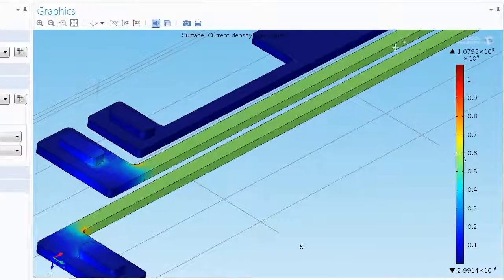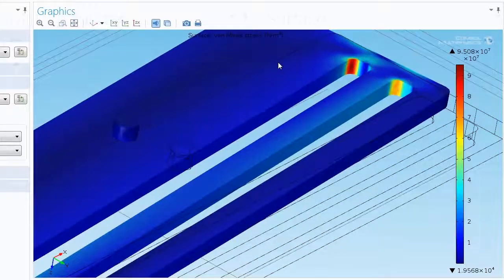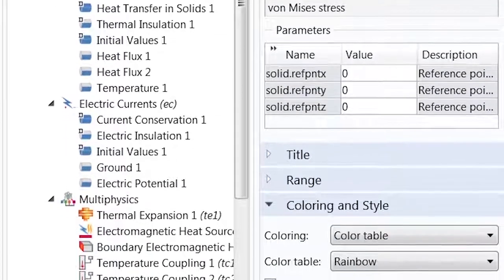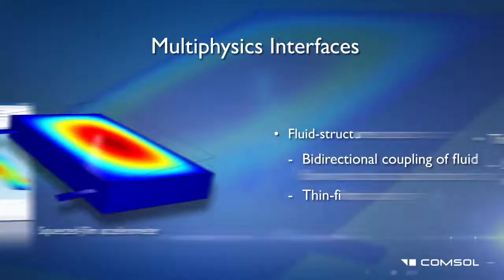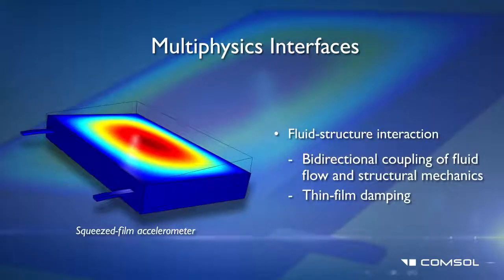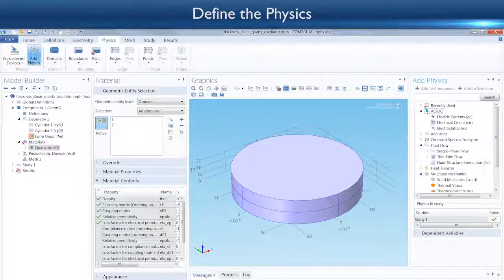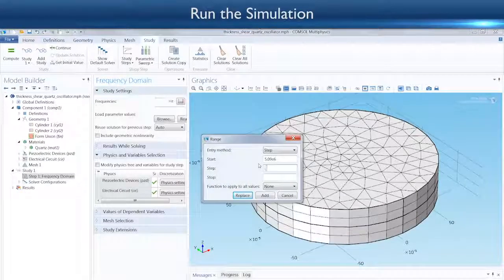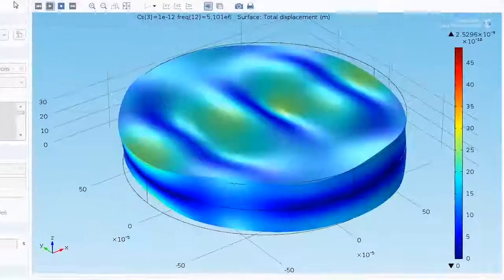MEMS Software – For Mictroelectricalmechanical Systems Simulation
COMSOL’s video on MEMS module simulation software